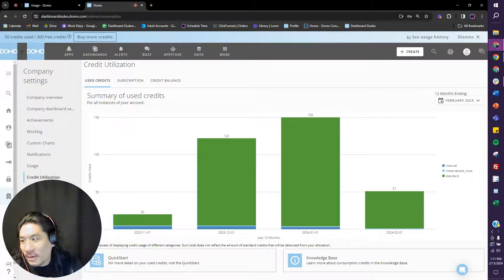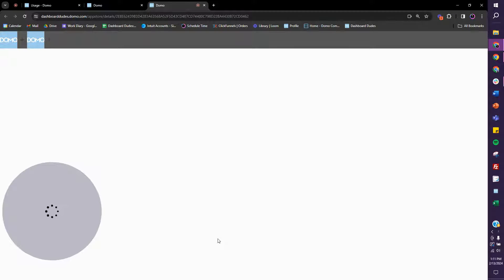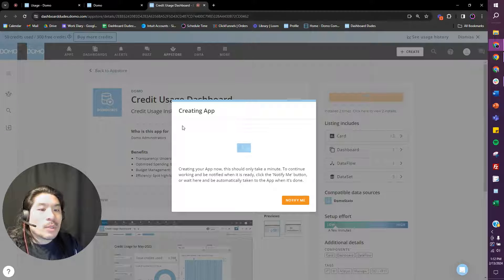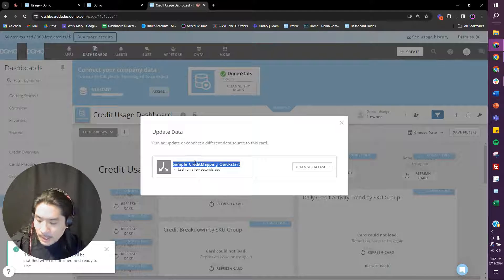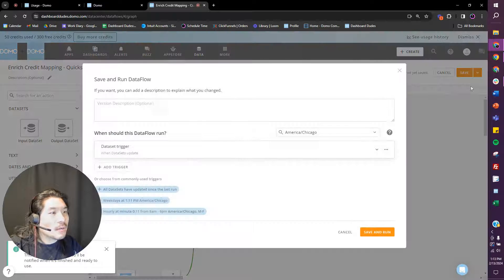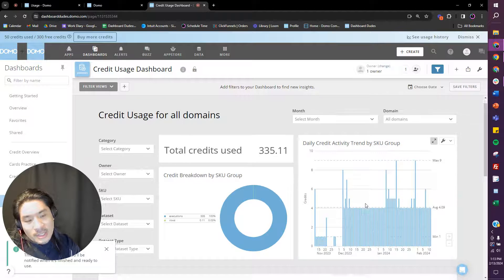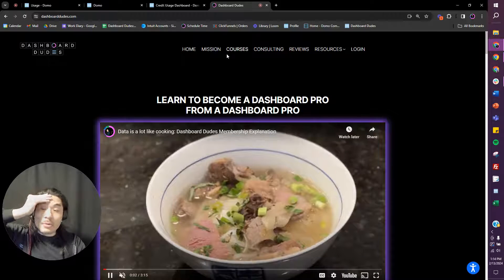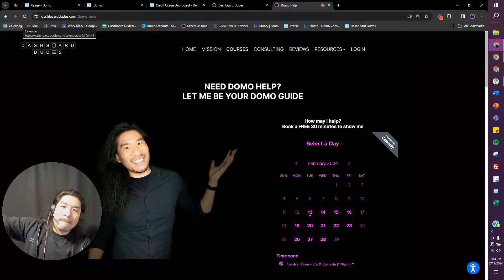Domo Help: Keeping tabs on Credit Usage Consumption Model